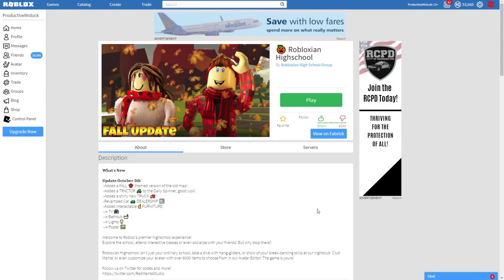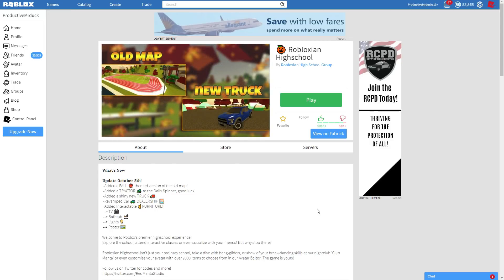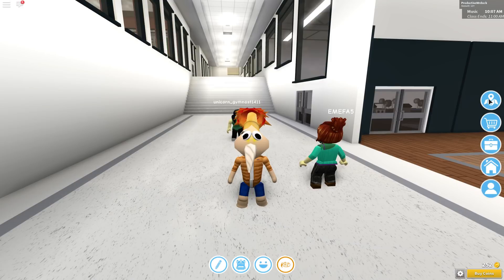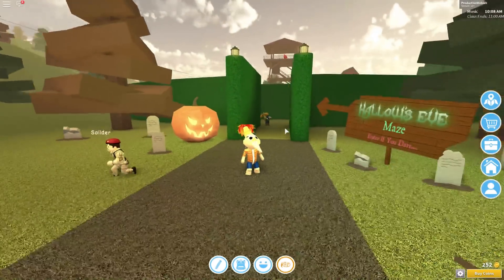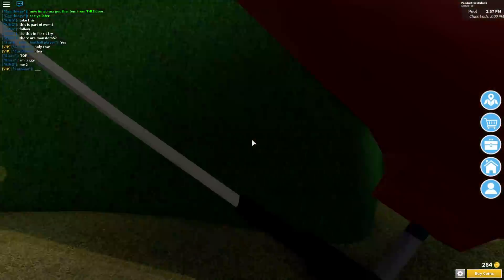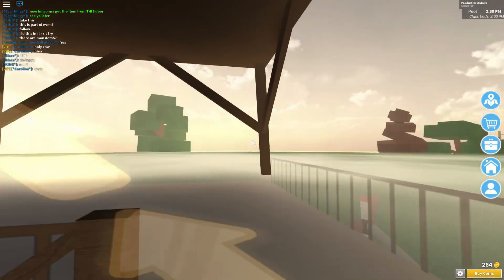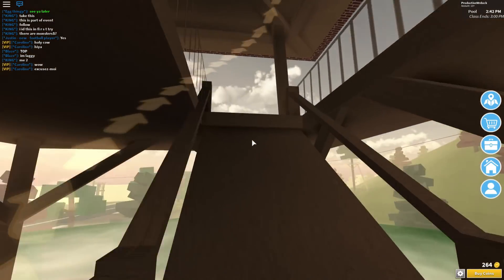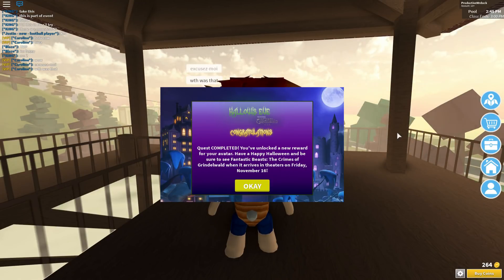HOW TO GET POSSESSED CAT HEAD - ROBLOX HALLOWEEN EVENT 2018 [ENDED]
Today I show you how to get the Possessed cat head during the Halloween Event 2018!!

Complete the Haunted Maze in Robloxian Highschool